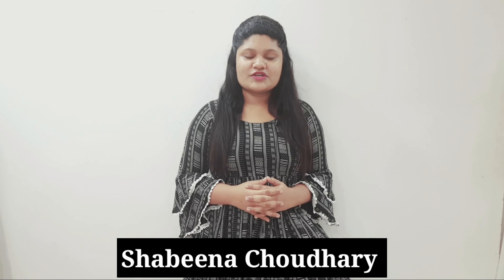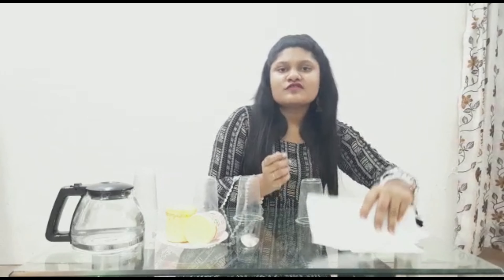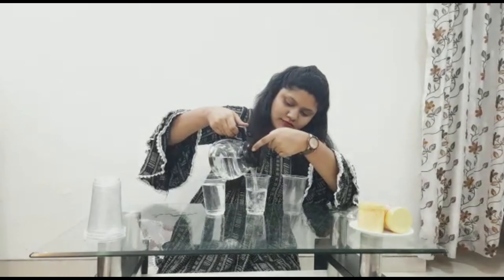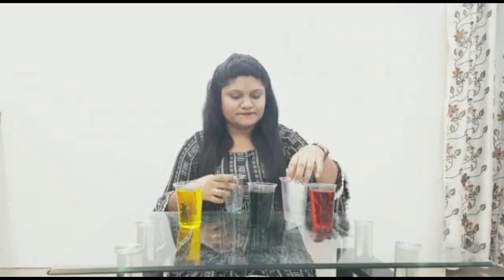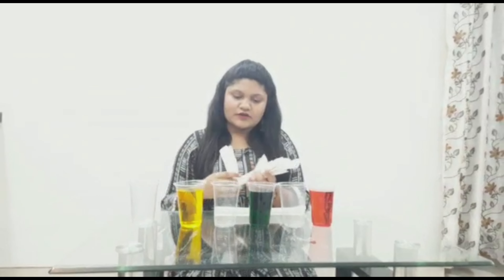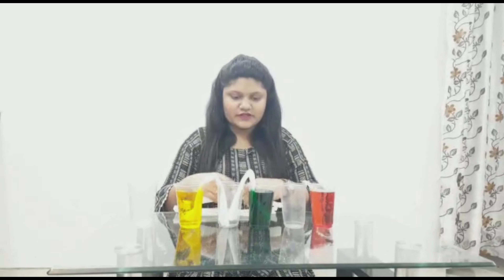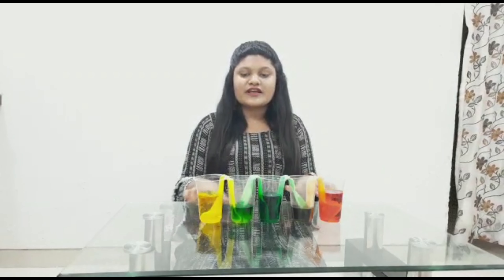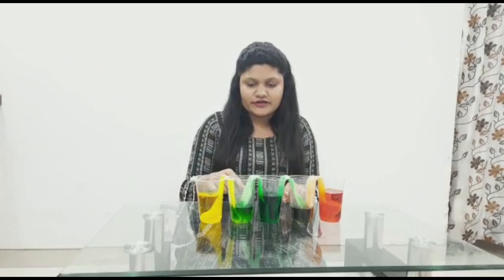Fun Session | walking Water Experiment Chemistry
This is channel on Youtube for Chemisty preparation